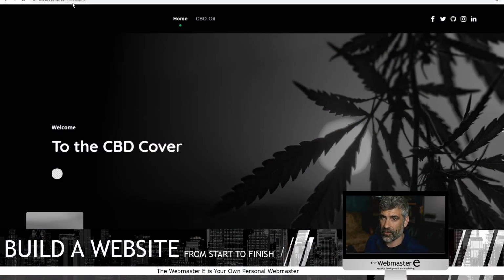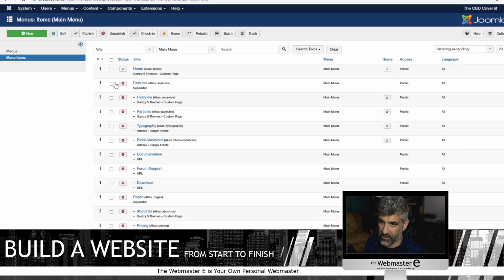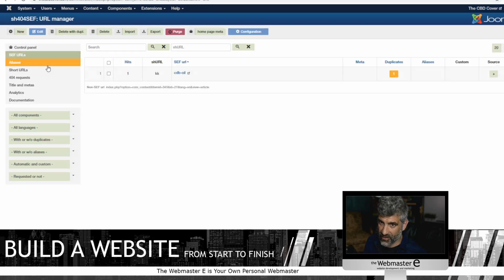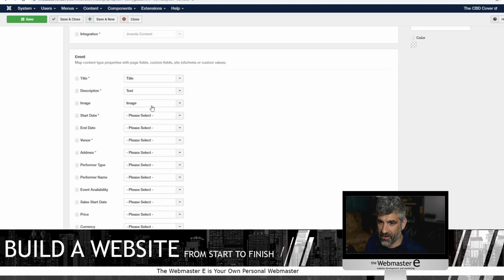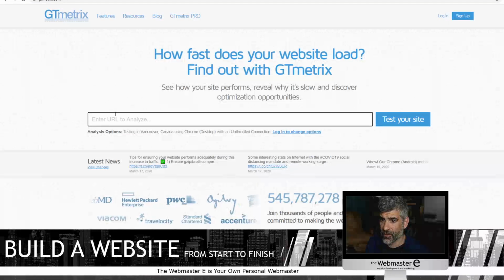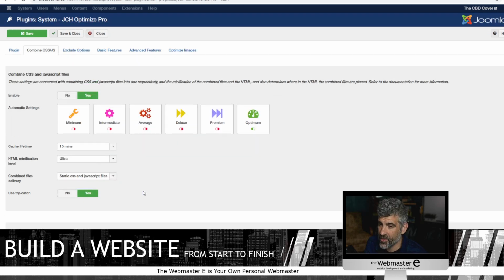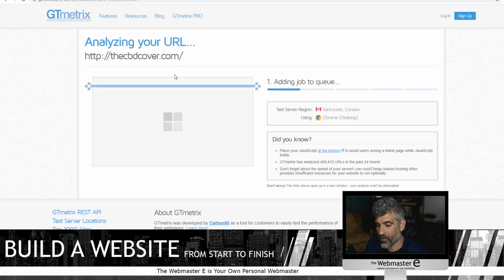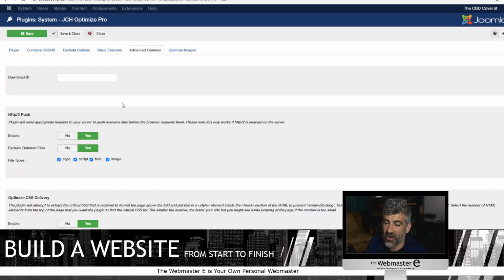Build a Joomla Website 2021 Update | sh404SEF, Google Stuctured Data, On Page SEO, JCH Optimizer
Joomla Website Development advanced topics using sh404SEF, Google Structured Data, On Page SEO, JCH